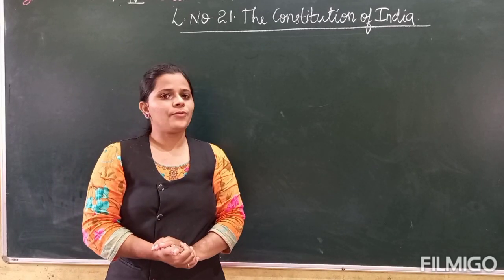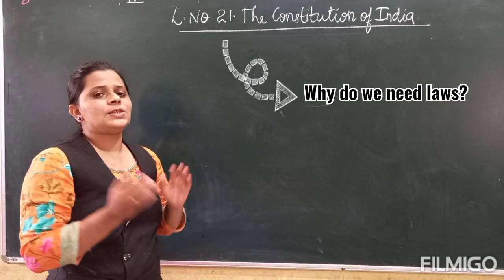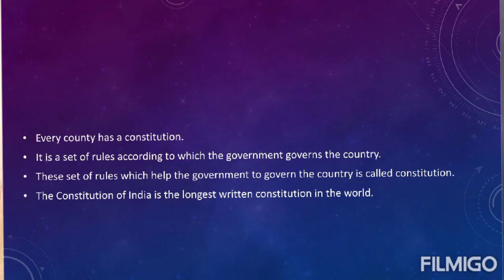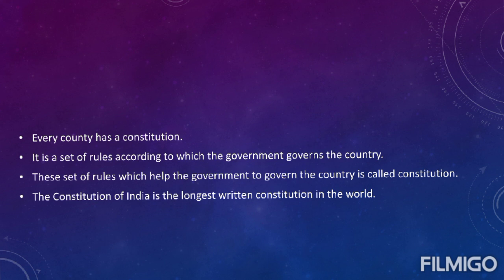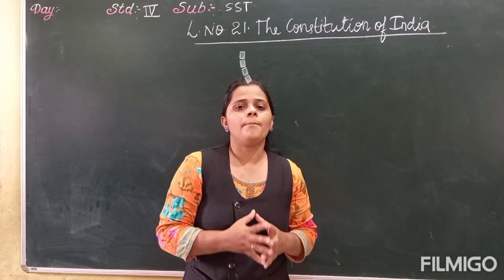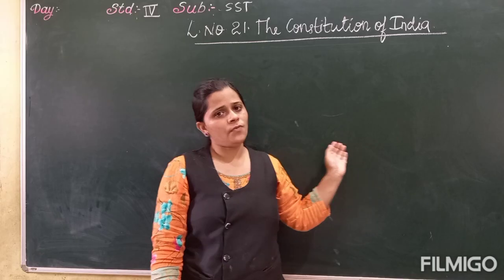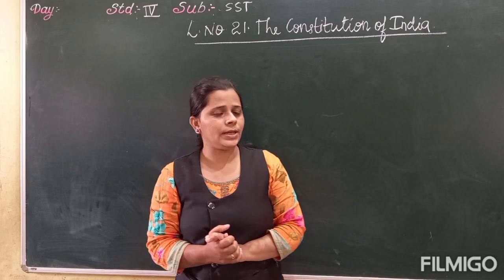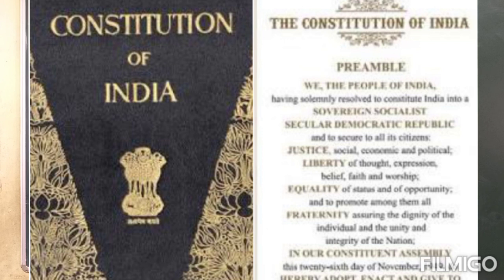CLASS -IV SST L-21 THE CONSTITUTION OF INDIA